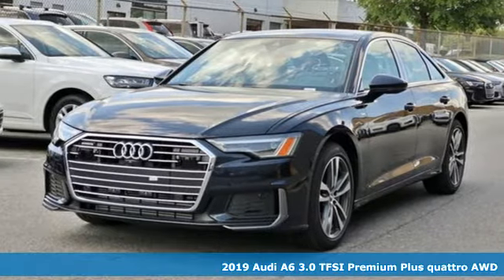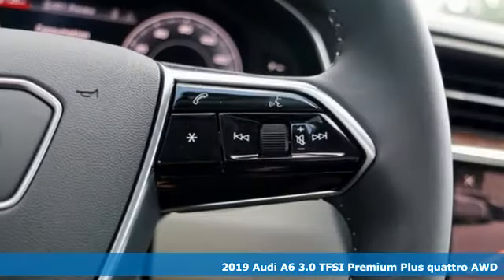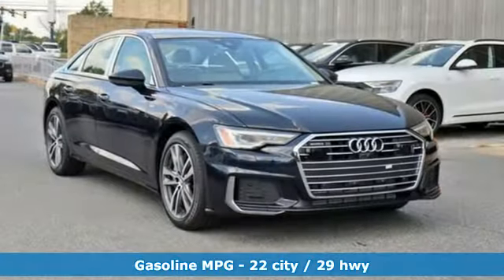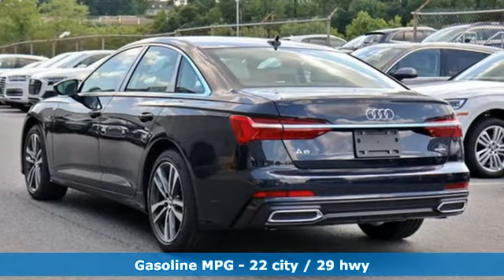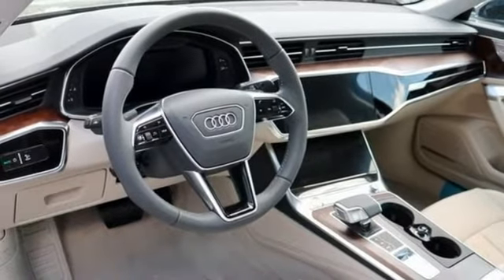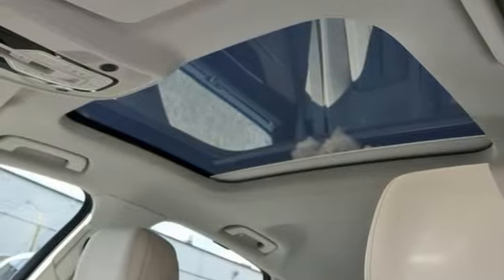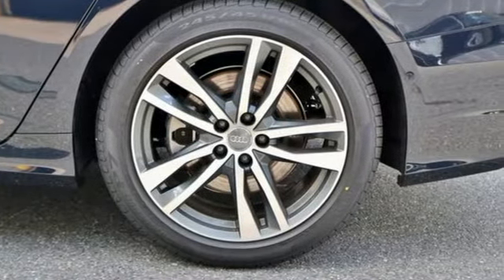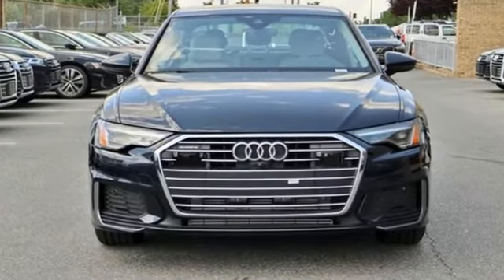New 2019 Audi A6 Silver Spring MD Washington-DC, MD W92489 - SOLD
Year: 2019
Make: Audi
Model: A6
Trim: 3.0
Engine: 3.0L V6 Hybrid Turbocharged DOHC 24V LEV3-ULEV125
Transmission: 7-Speed Automatic
Color: Blue
Interior: Pearl Beige
Stock #: W92489
VIN: WAUL2BF28KN095597

Address:
3151 Automobile Boulevard